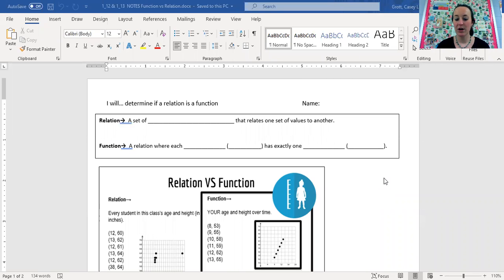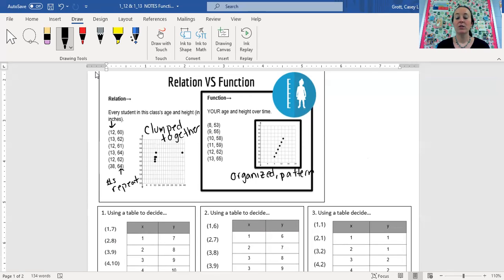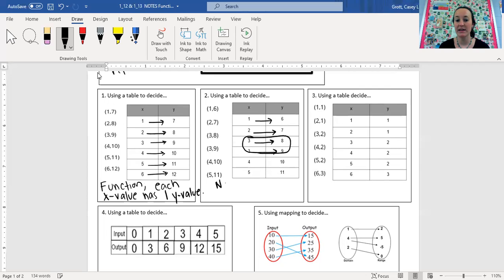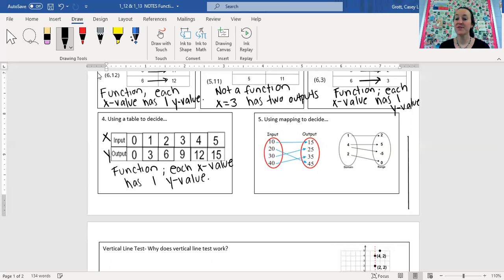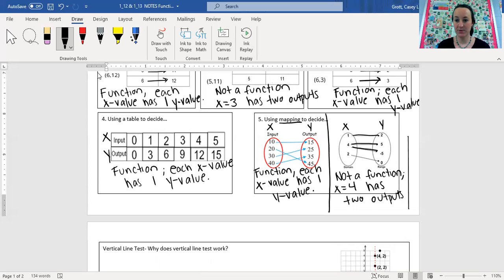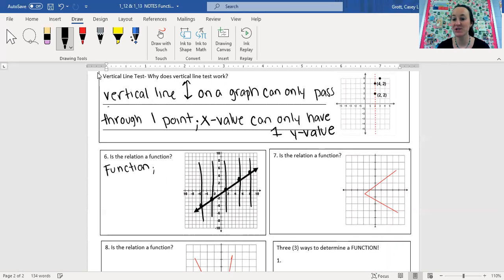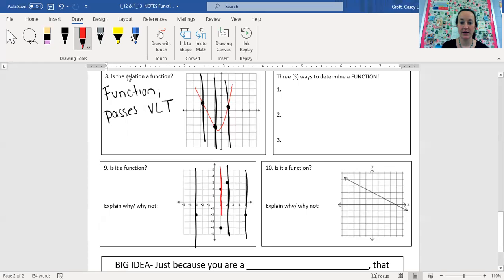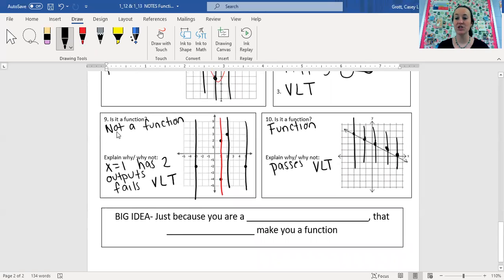Function or Relation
KMS- Function or Relation from tables, mapping, graphs